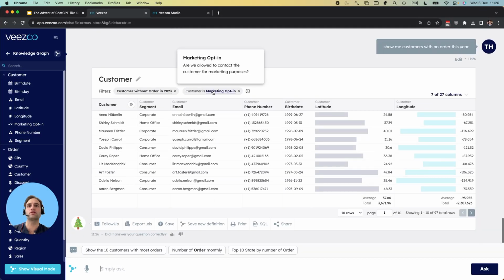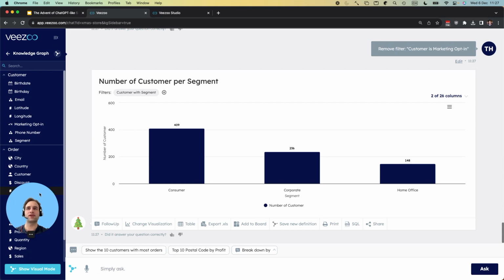Marketing shouldn’t accidentally send e-mails to opted-out Customers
To allow focusing on the most common cases, creators can define default filters for concepts in Veezoo. For instance, consider yourself planning a new ad compaign. Typically, you are only interested in customers who have opted into the mailing list. When an according default filter is set, answers to questions about customers will by default be restricted to customers who have opted in, unless you explicitly ask for opted out customers. This eliminates the need to specify this criterion in every query.